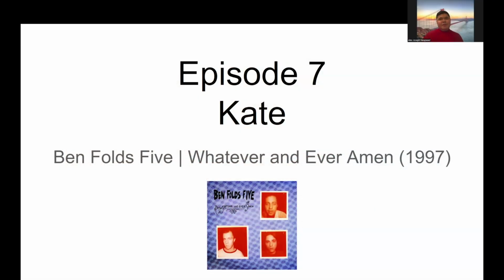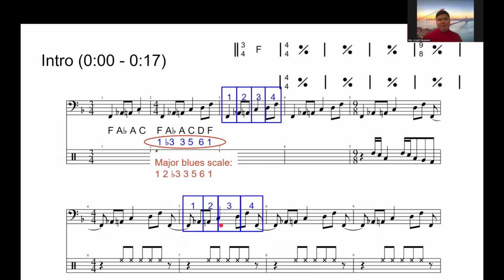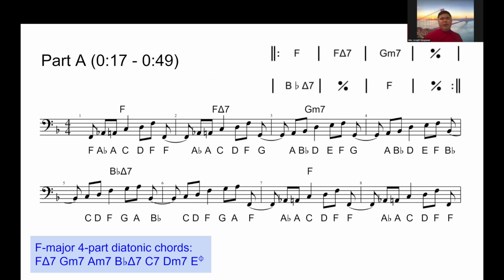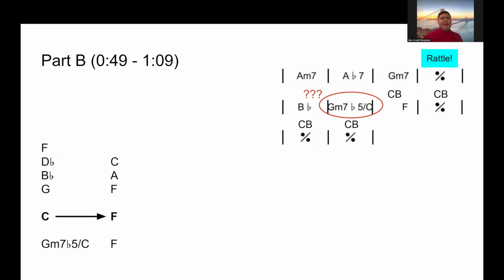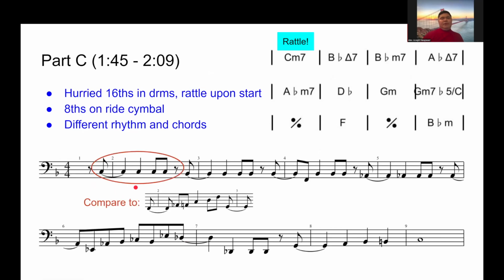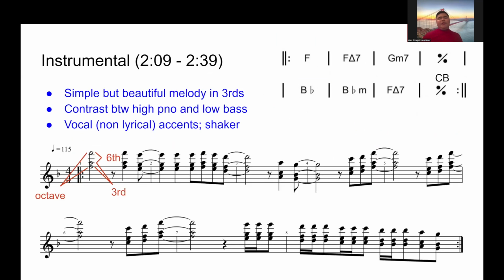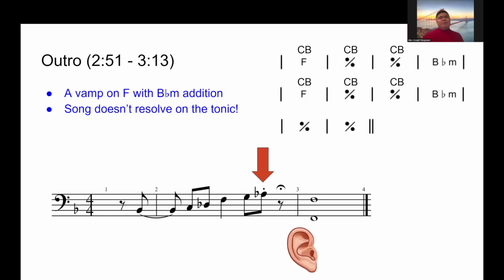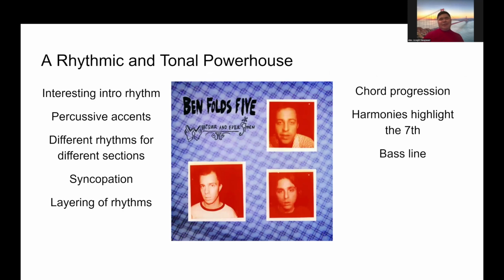Music Talks Ep. 7: Kate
In this episode, I discuss "Kate" by piano-powered group Ben Folds Five. While they defy the boundaries of genres, their sound is defined by complex piano parts and 'fuzzy' bass. Come find out why I consider "Kate" to be a tonal and rhythmic powerhouse.